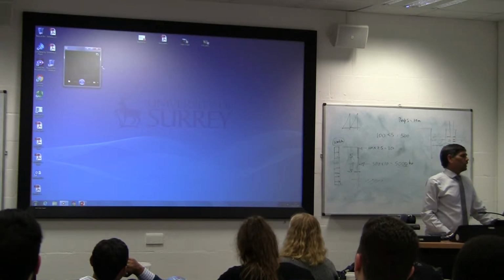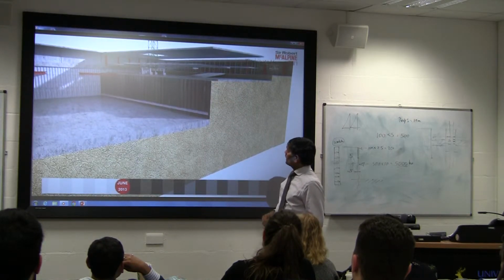Deep Foundations 26/02/2018 (part 2)